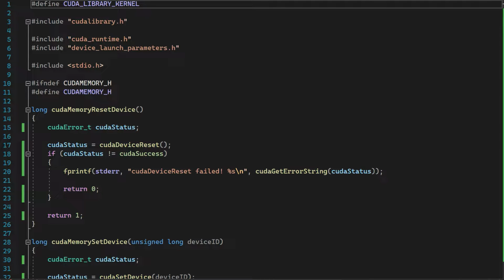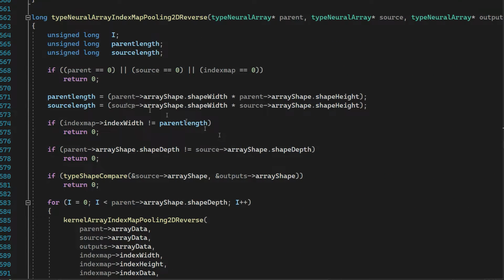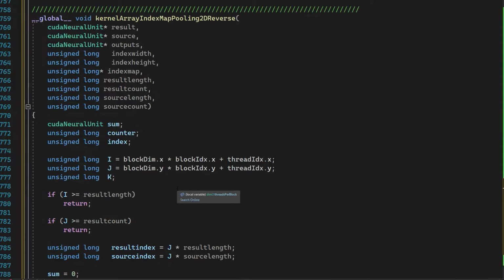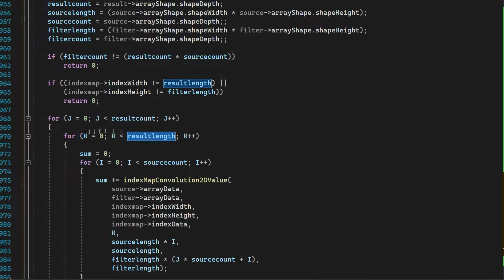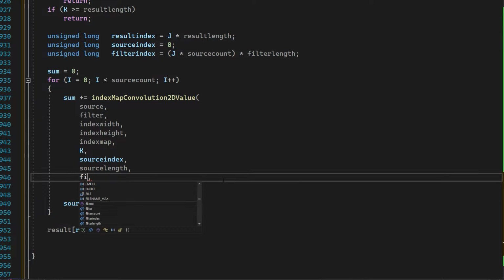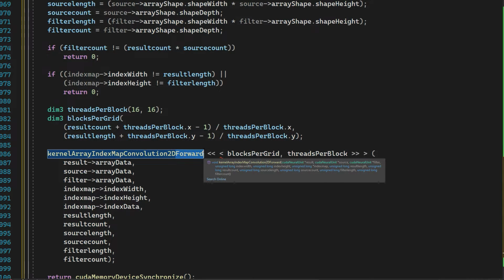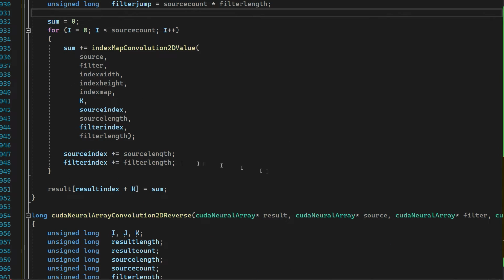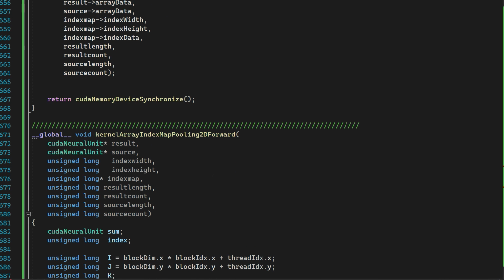Neural Network From Scratch [29] CUDA Convolution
Convert the Neural Network Convolution operations to their CUDA versions.